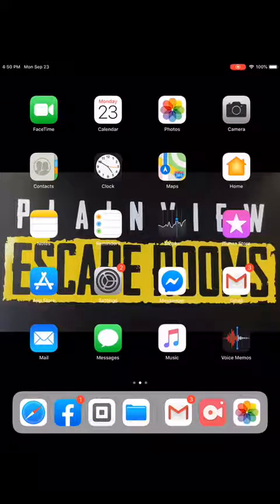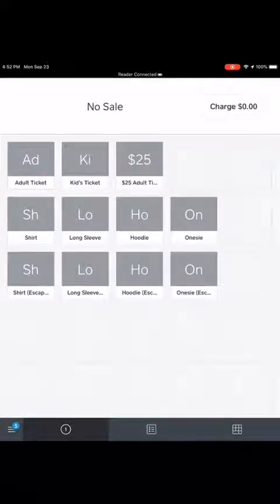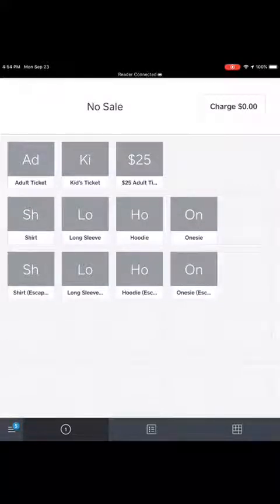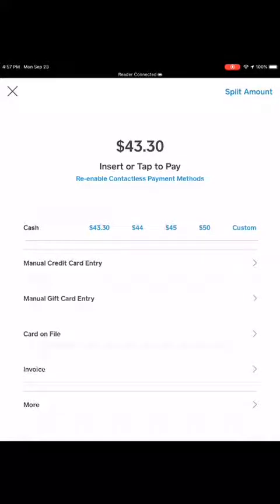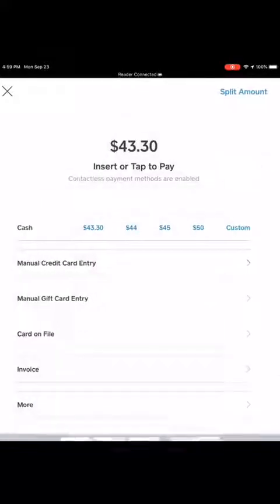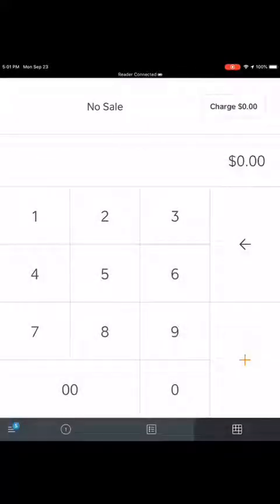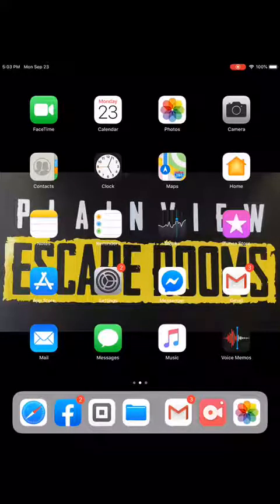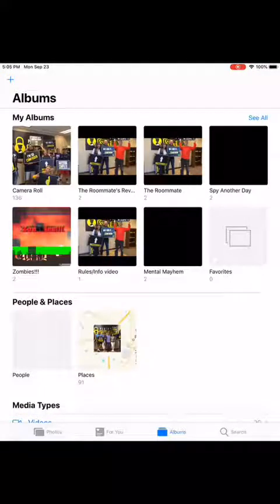Square app part II